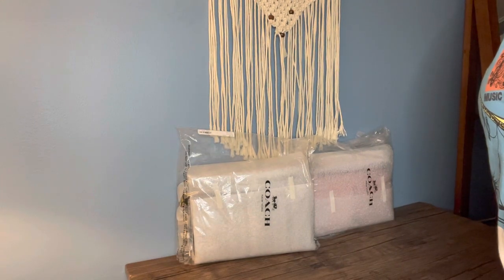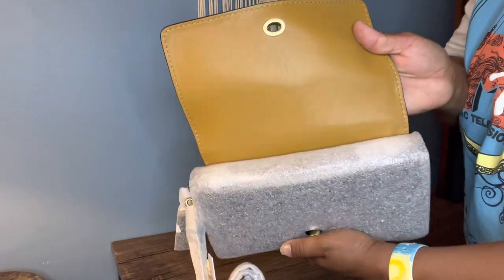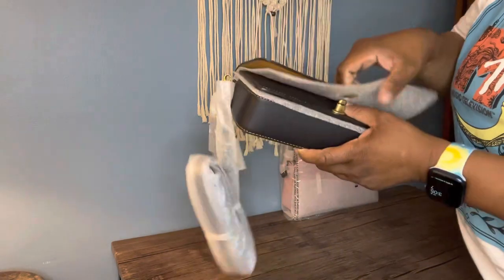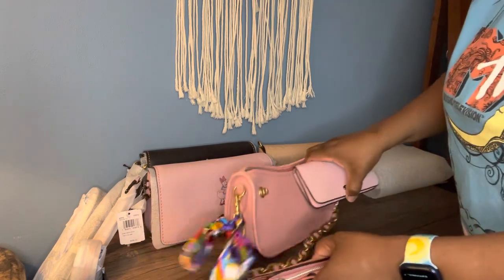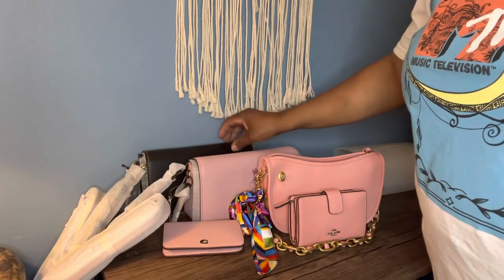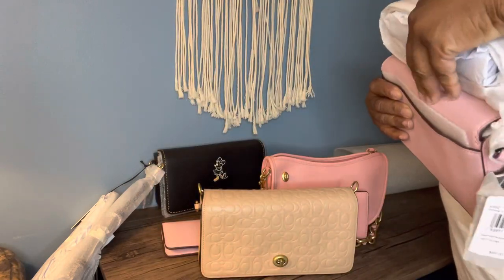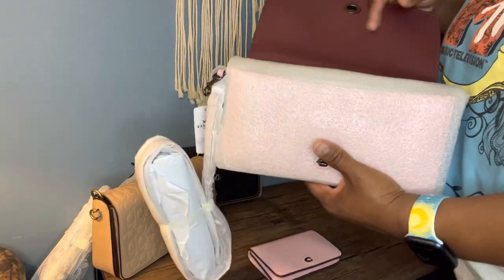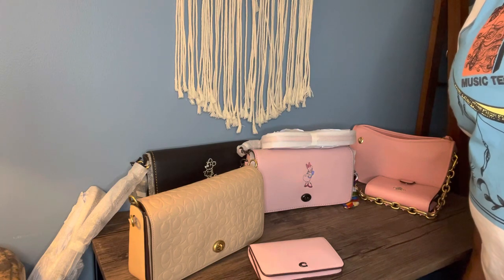Coach!! this is what I got from the recent coach outlet drop.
Coach pebbled leather daisy dinky
Coach smooth leather Mickey Mouse dinky.
Coachoutlet.com